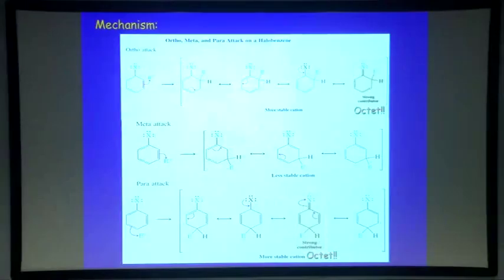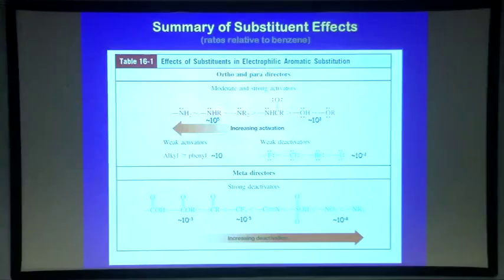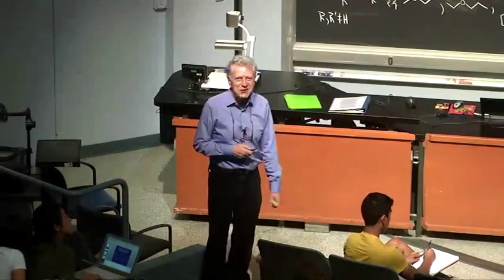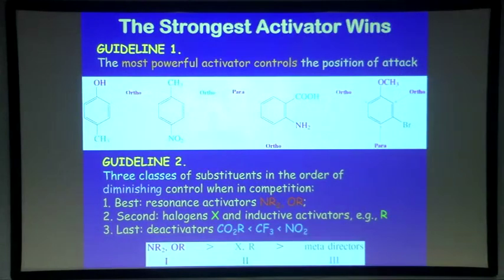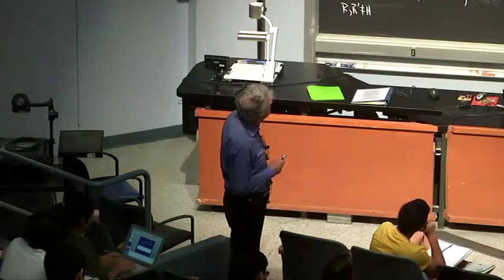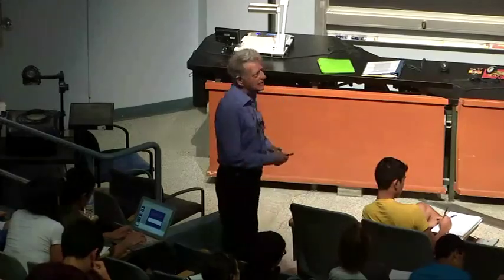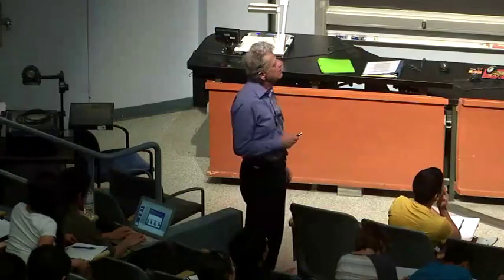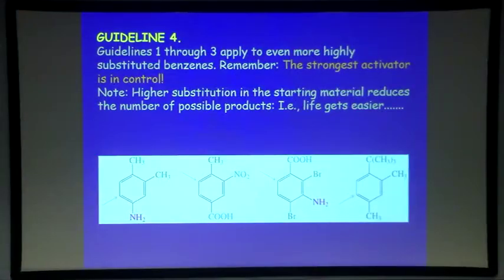2014 09 16 Chemistry 3B 2014 09 16002